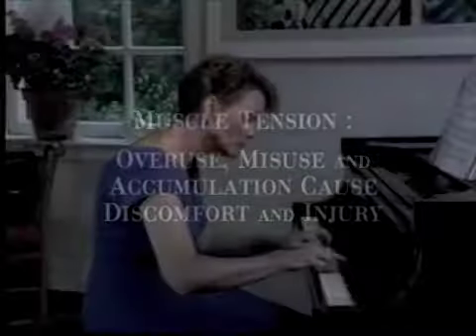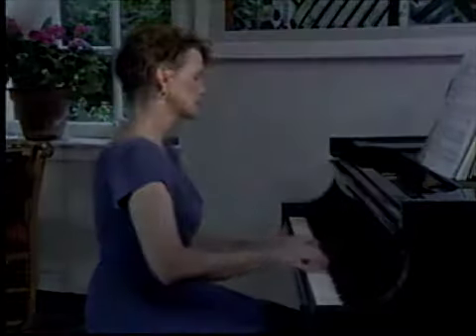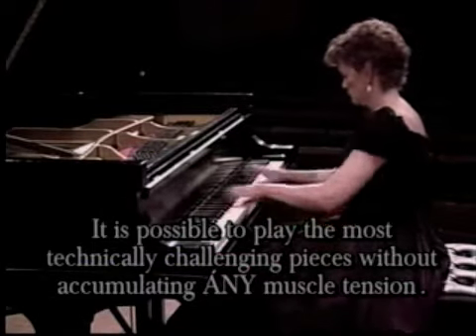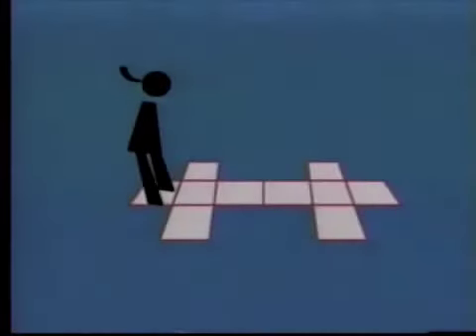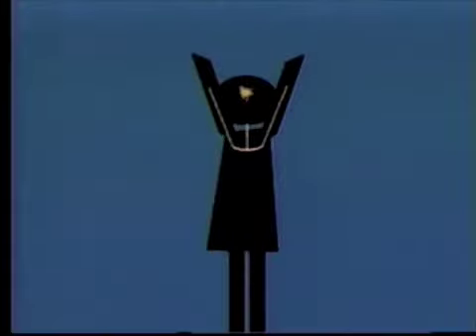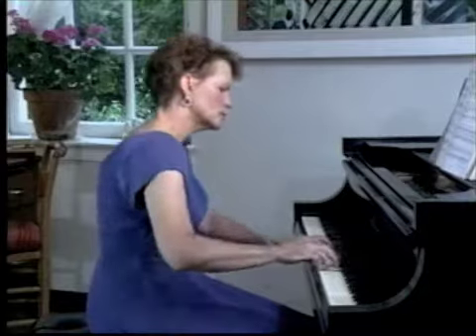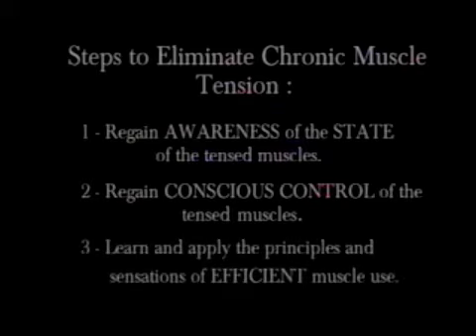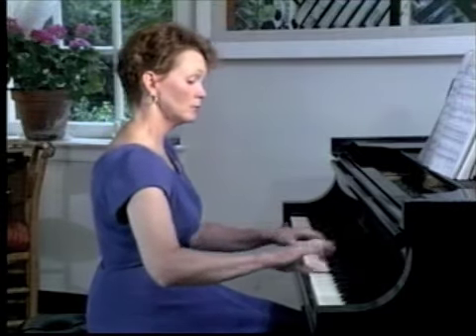Barbara Lister-Sink's Freeing the Caged Bird: Muscle Tension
Muscle Tension from Barbara Lister-Sink's award winning film "Freeing the Caged Bird - Developing Well-Coordinated, Injury Preventive Piano Technique."